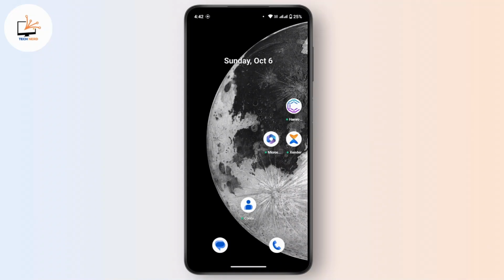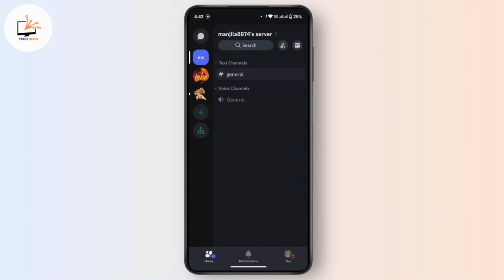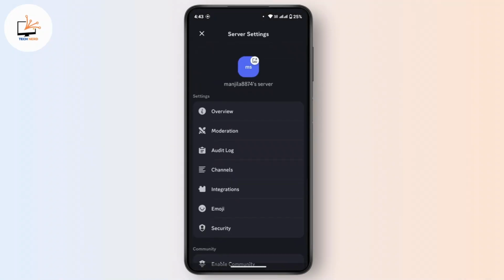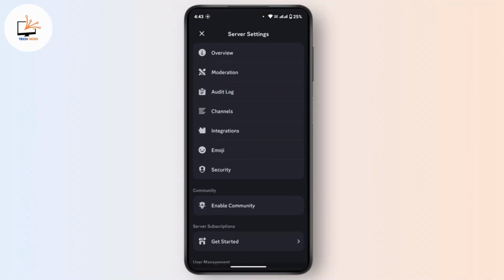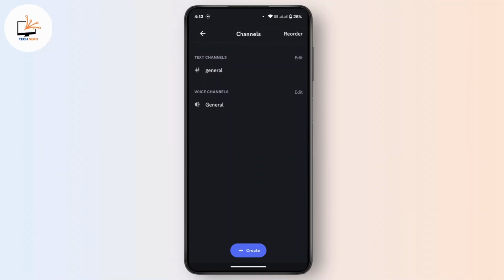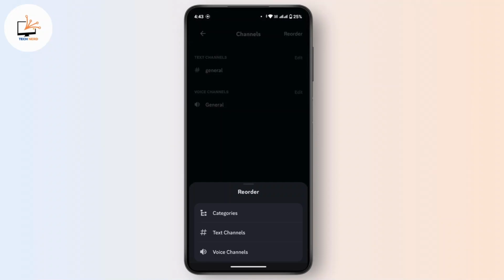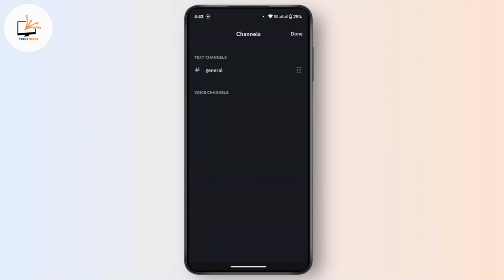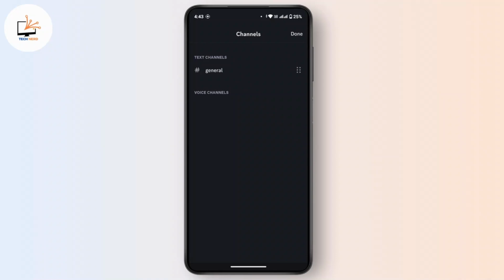How to Move a Discord Channel or Category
Learn how to move a Discord channel or category effortlessly in this step-by-step tutorial. Whether you want to organize your server better or rearrange your channels, we've got you covered!

In this video, you'll discover how to move a Discord channel to another category and how to effectively organize Discord channels and categories for better management.

0:20 Step 1: Accessing Your Discord Server
0:45 Step 2: Moving a Channel
1:15 Step 3: Rearranging Categories